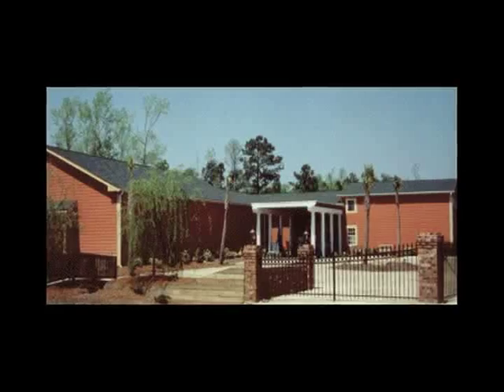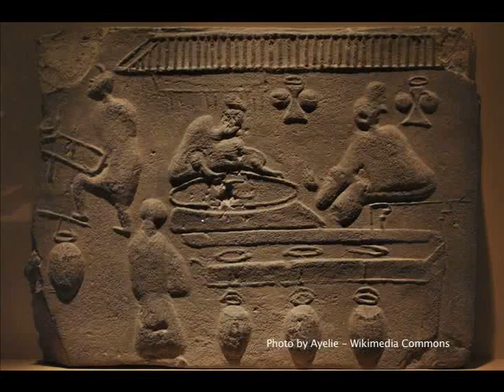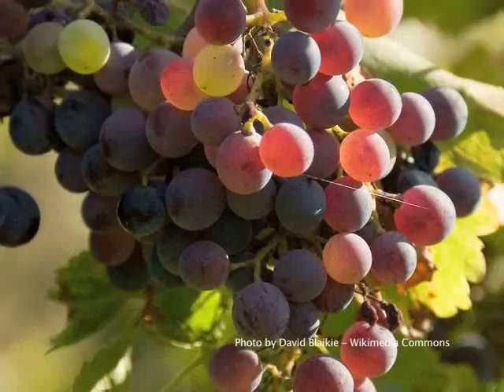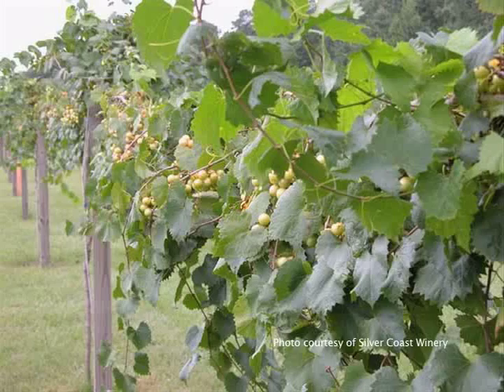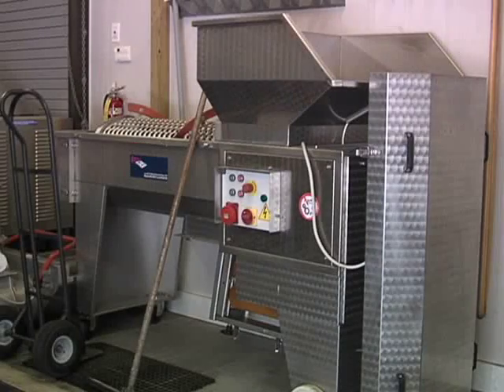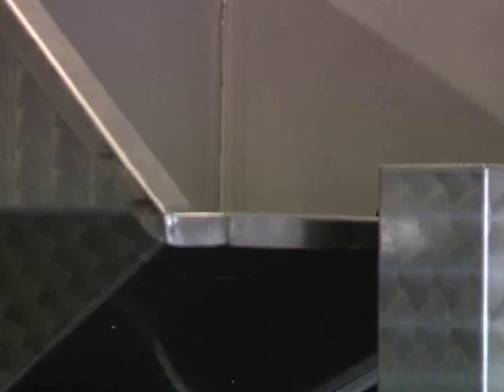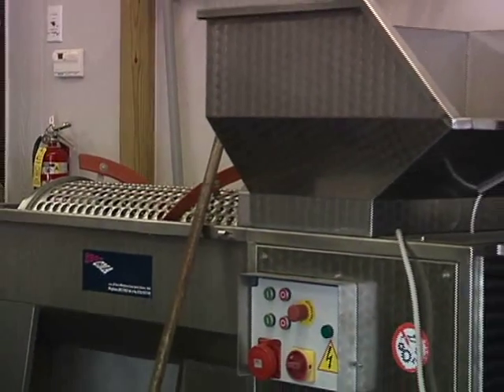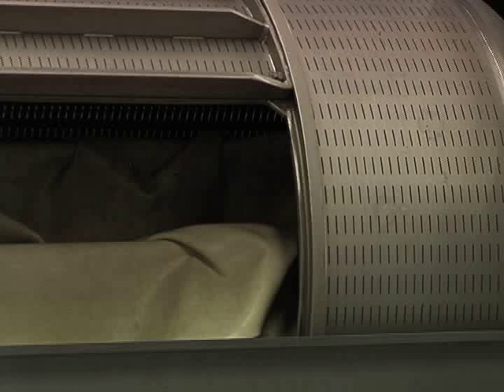Community Spotlight: How Wine is Made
Have you ever wondered how wine is made? Well now you can know for sure.

In ATMC-TVs newest Community Spotlight, we speak with Dana Keeler, the Wine Maker at Silver Coast Winery in Ocean Isle Beach. He covers the entire process from beginning to end in this 30-minute show.

Tune into ATMC-TV Channel 3 to find out what it takes to turn grapes on a vine into your favorite table wine.